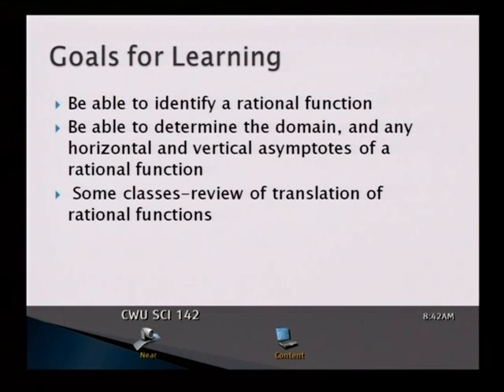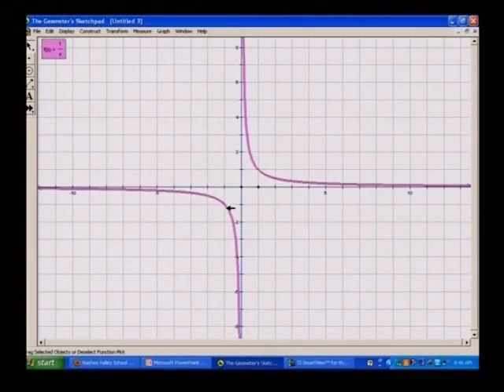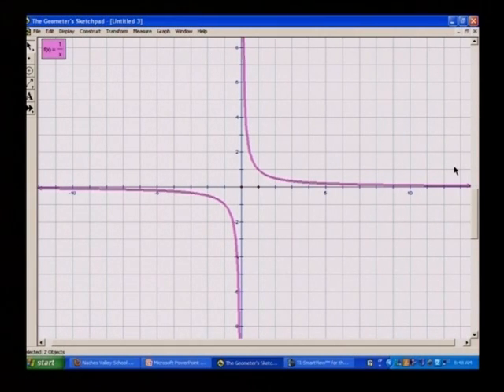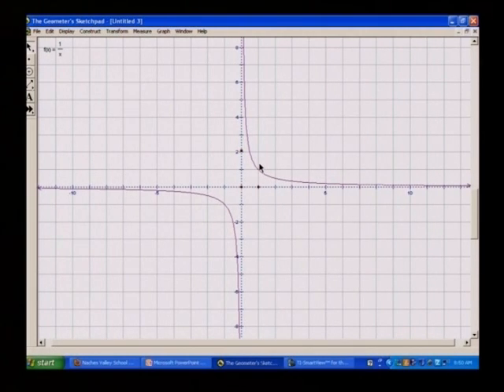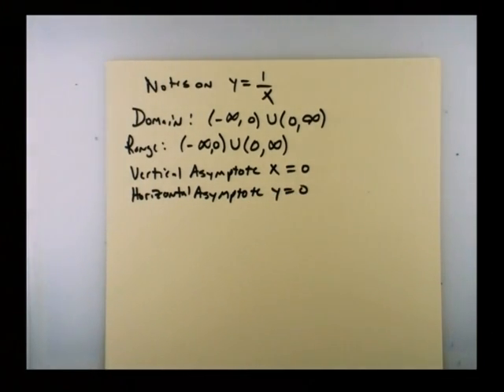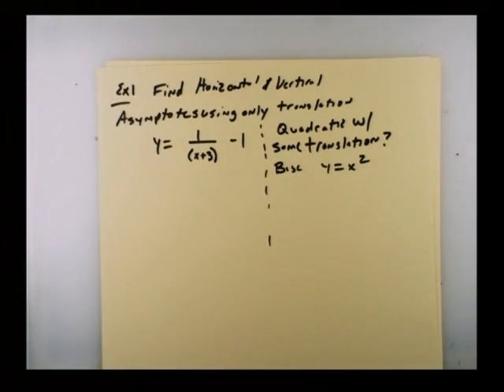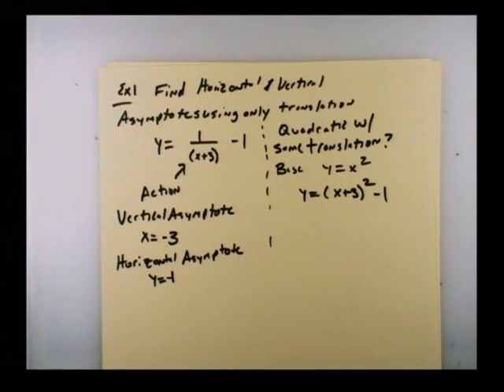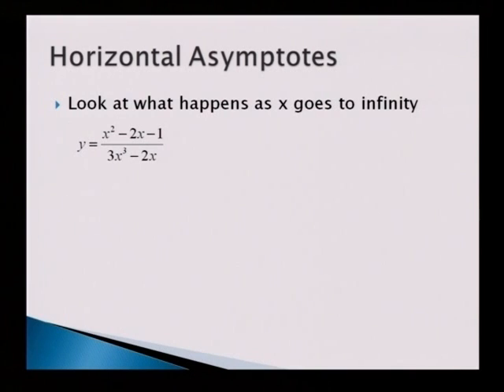4 7 Part 1